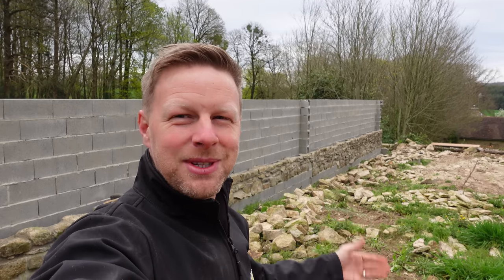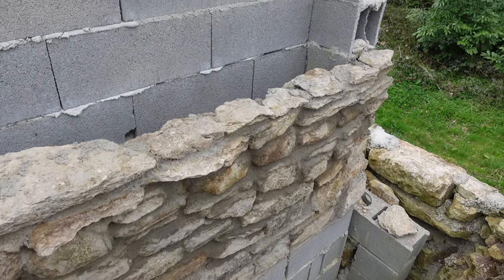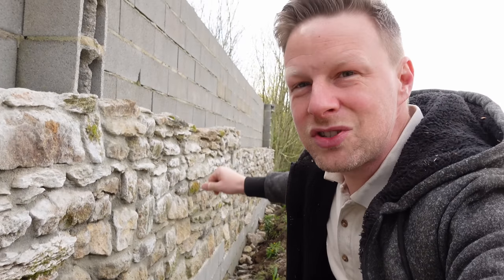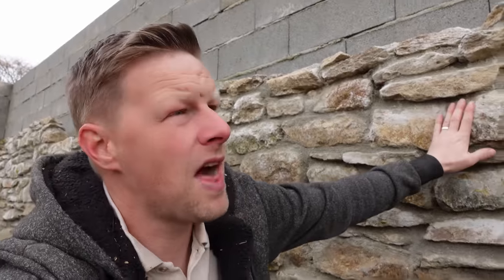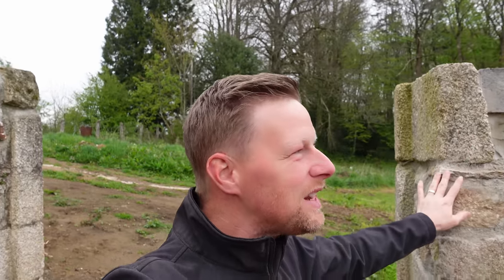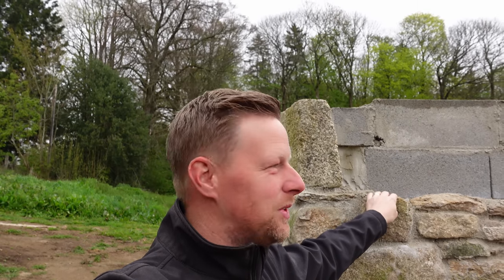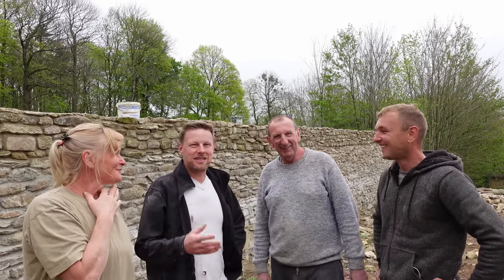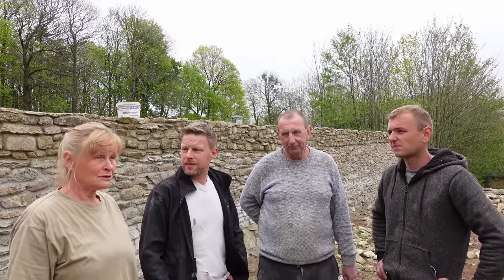Rebuilding the ORIGINAL Château Garden WALL | 2 Years Work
Bonjour à tous, In 2022 the family had been hard at work bringing back to life the forgotten chateau and trying to create a home, one morning the family woke to the devastation news that the huge wall for the walled garden had collapsed. Since then, with the wonderful help from all of you the family have slowly been rebuilding it, brick bu brick. In this episode we see the huge amount of work that has gone into creating the wall and how it finally looks finished.

A massive thank you to everyone that helped with the wall. Please wait till the end for the credits.

or,

Address

95 le château
Lalacelle
61320
France

About us,